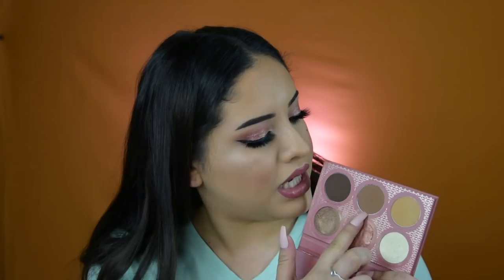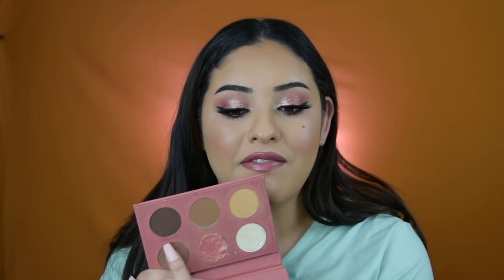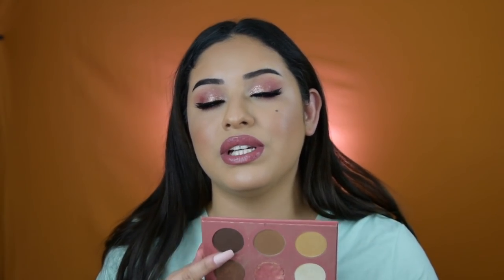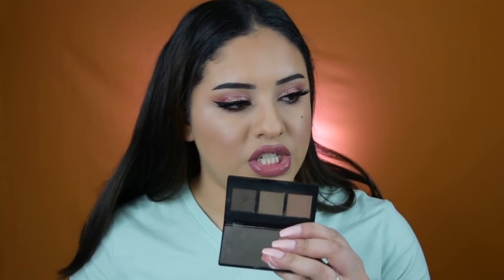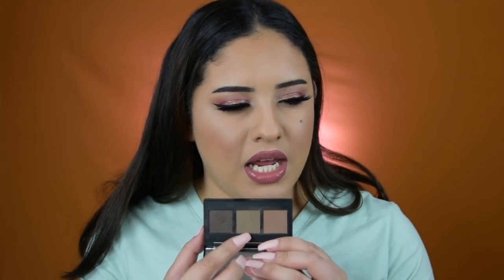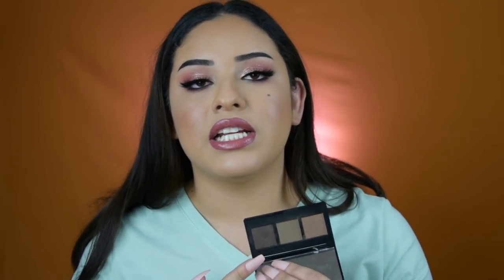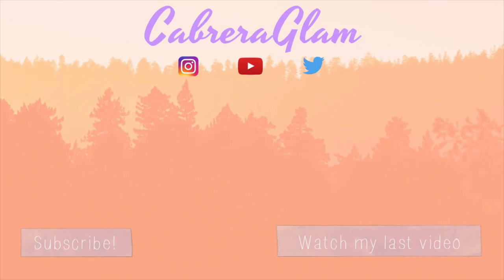HOW TO BUILD YOUR FREELANCE KIT ON A BUDGET | IN DEPTH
Welcome back to another video! I know it's a lot longer than all my other videos, but I made this to help everyone out there who wants to freelance but is on a budget. I hope you enjoy!

Products mentioned:

Bliss Triple Oxygen Moisturizer (Found for $5 at Marshalls)

Milani Conceal n Perfect

Flower Beauty Setting Spray

ABH Lip Palette